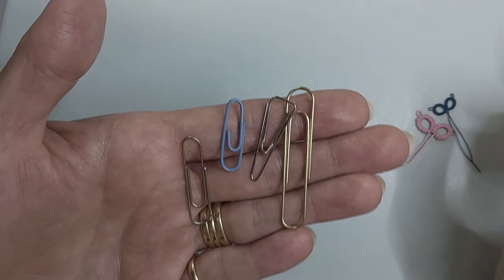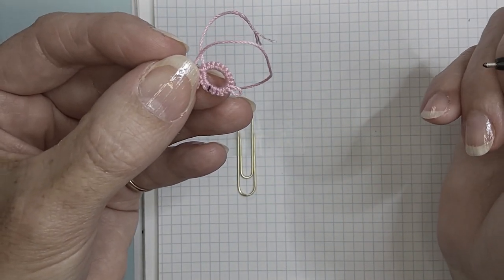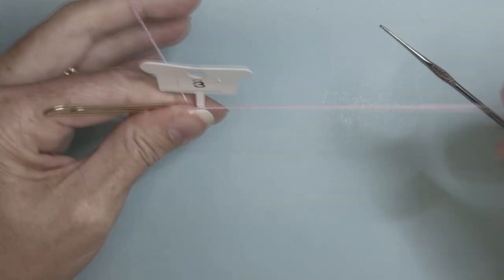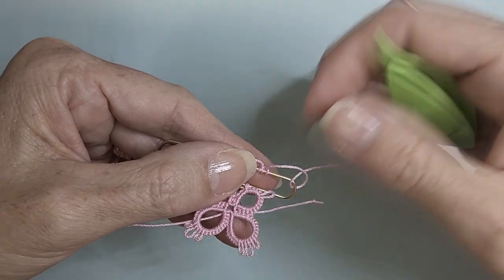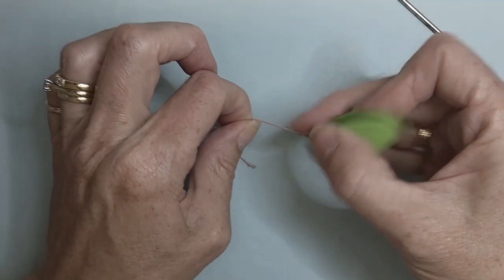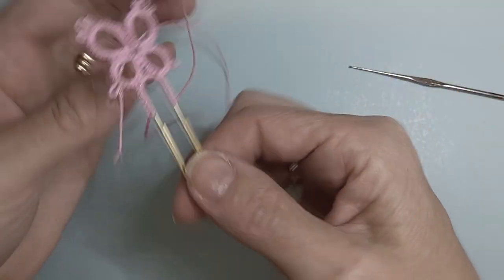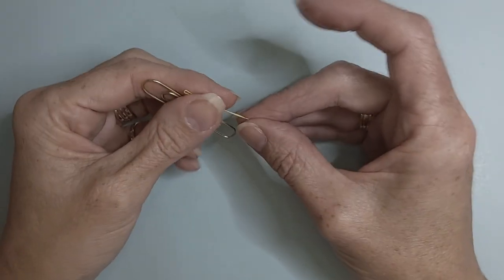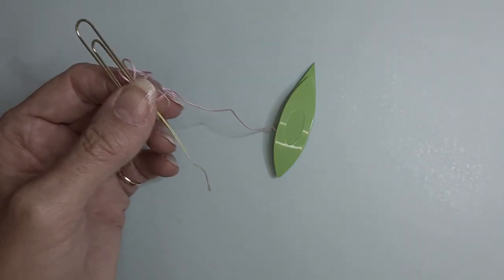Shuttle Tatting: Tatting to a paperclip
Dress up your paperclips! These are super easy, super quick and super fun to do.

Charlotte video: The pattern is available in the files tab on my 'Noo Bear Tatting' Facebook group